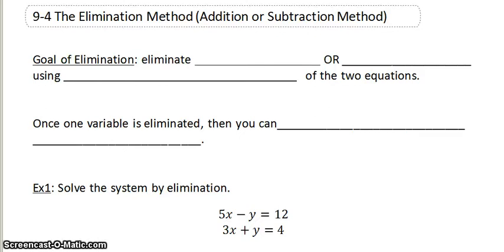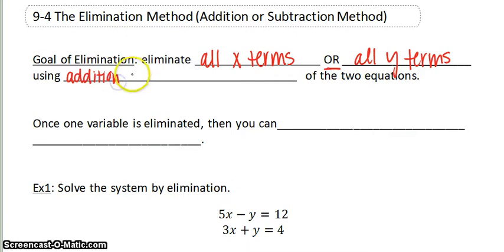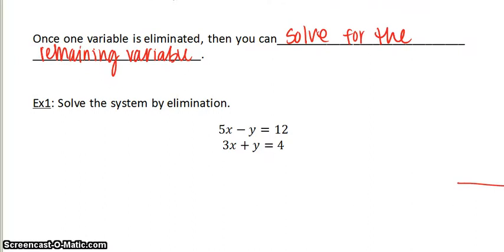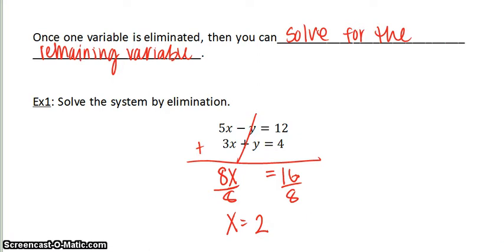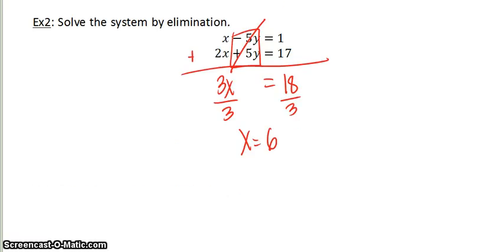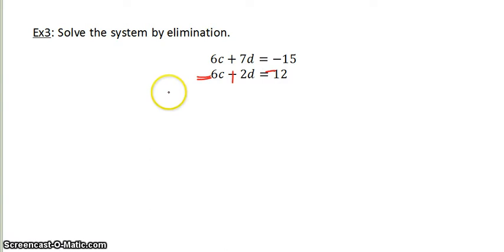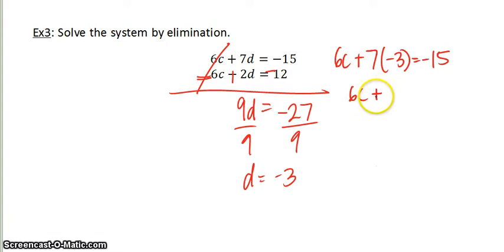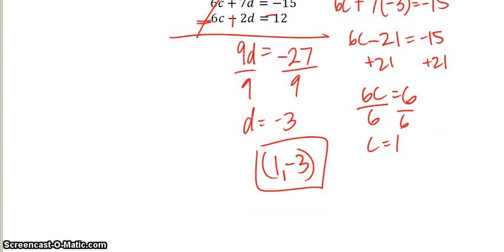9-4 The Elimination Method